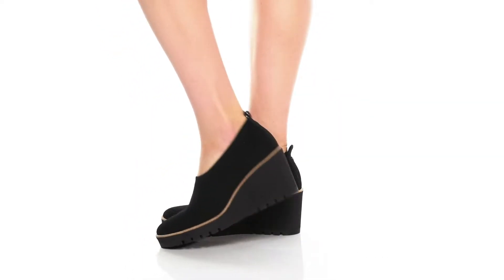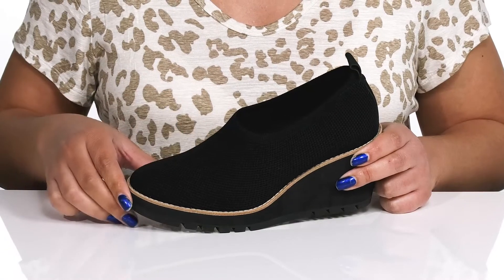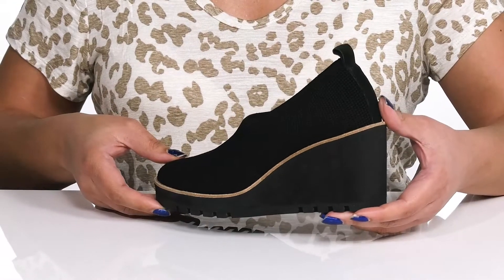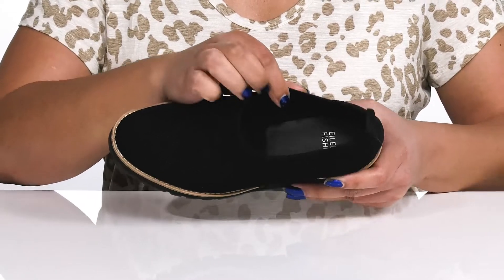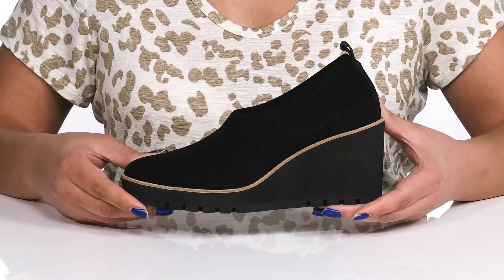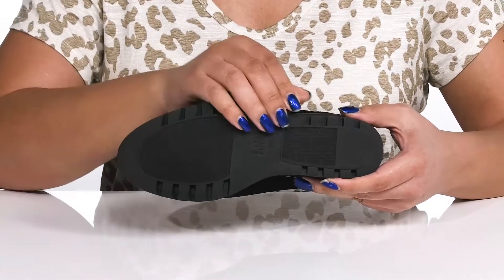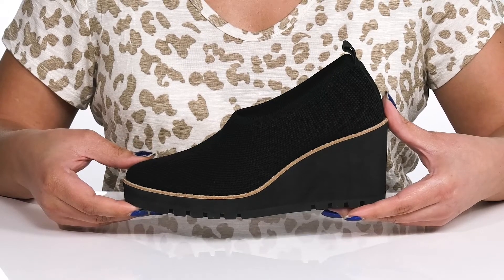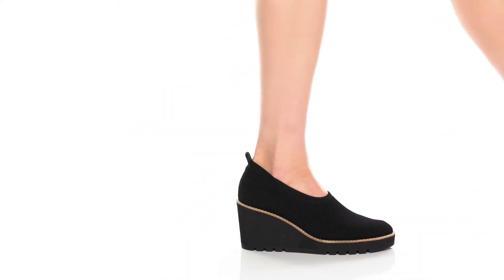Eileen Fisher Marie SKU: 9621033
Add to your casual work wear collection with the versatile Eileen Fisher Marie wedge.
Slip-on design that will gentle hug your foot.
Stretch knit upper.
Textile lining and lightly cushioned insole.
Rounded, closed toe silhouette.
Wedge heel.
Textile and synthetic outsole.
Imported.